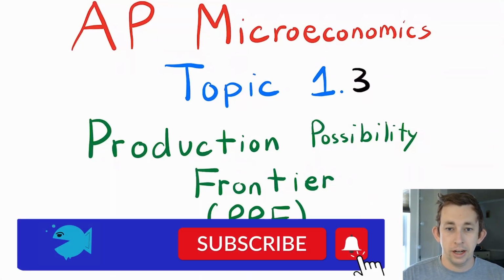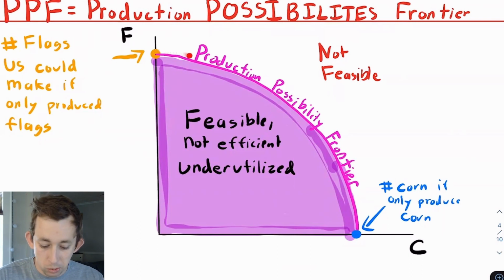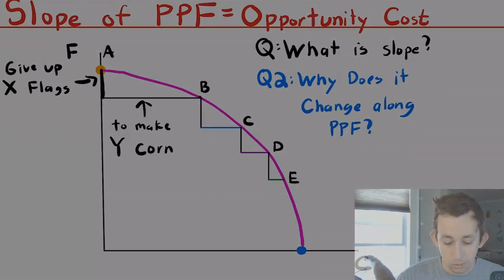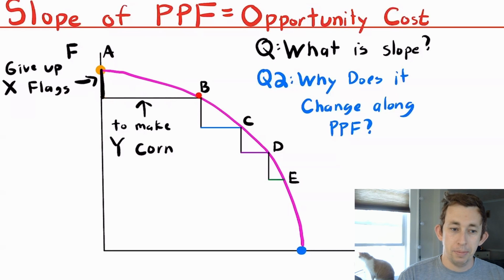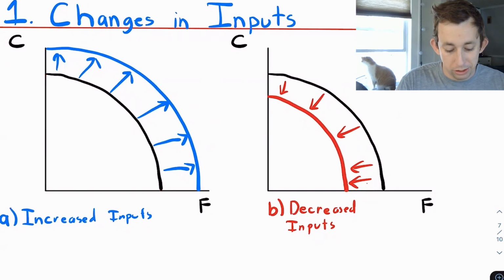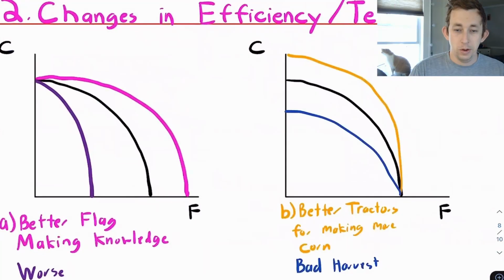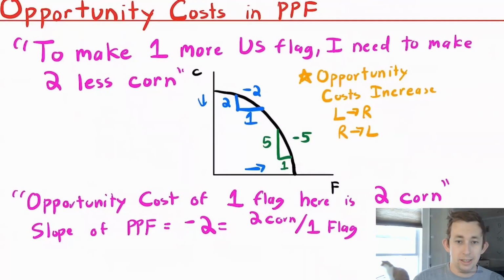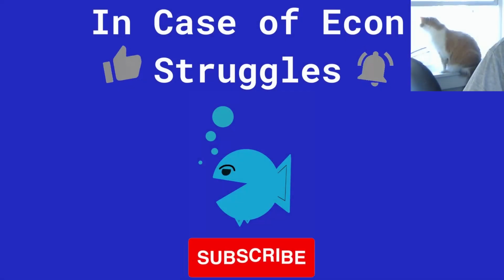8 Minutes to Master AP Micro Production Possibility Frontier (PPF)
AP Micro Struggle Topic 1.3 | Production Possibility Frontier (PPF):

Milo the cat makes his YouTube debut in this video about Production Possibility Frontiers (PPFs). I talk about the slope of the PPF, regions of the PPF, and why and how the PPF shifts. I also talk about Opportunity Cost and how Opportunity Cost determines the shape of the PPF.

Timestamps:
0:00 - Intro
0:27 - What is the PPF
0:57 - Regions of the PPF
2:26 - Slope of the PPF
4:17 - Why and How the PPF Shifts
7:17 - Opportunity Cost and the Slope of the PPF